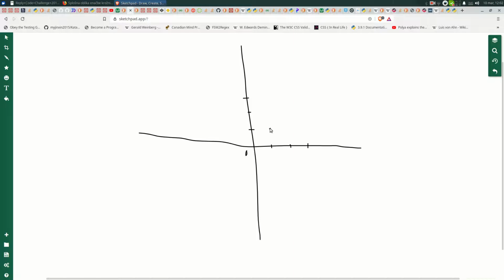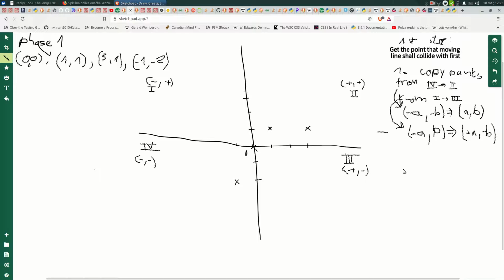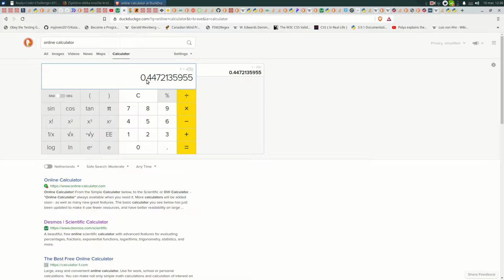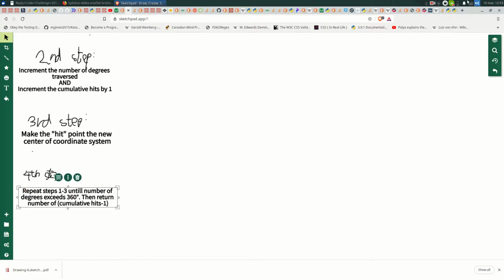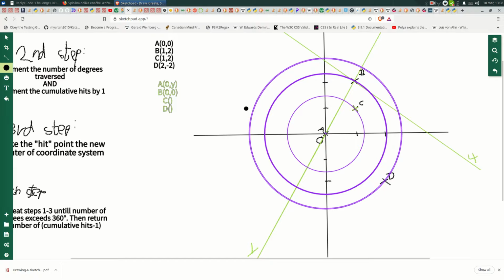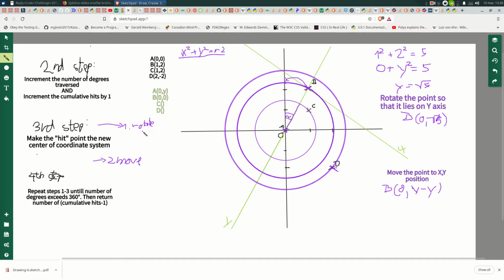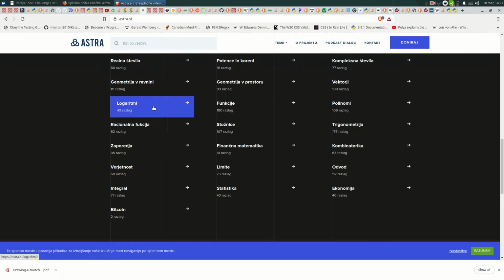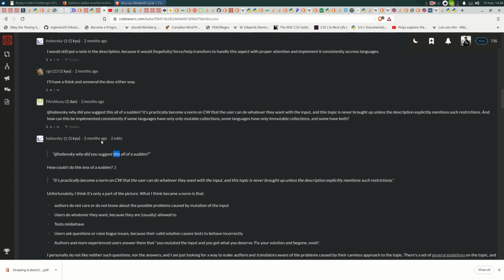Windmill Cycle [CodingKata] DAY71 - PART2